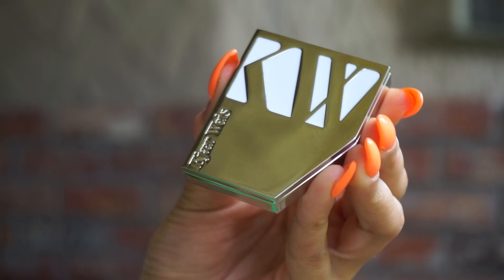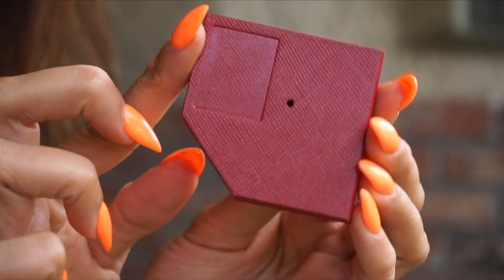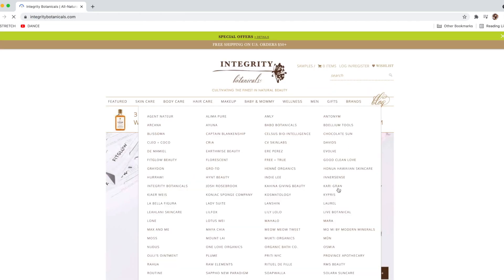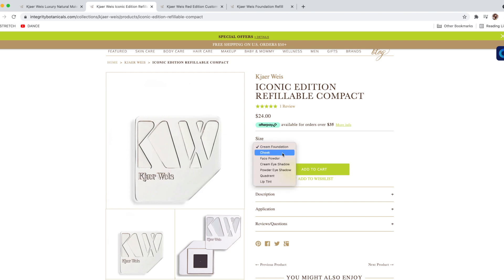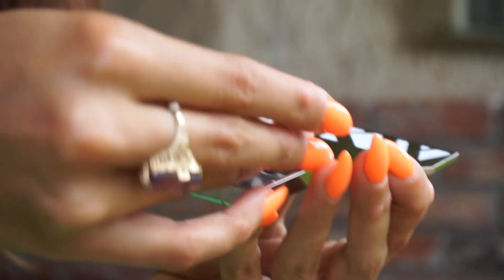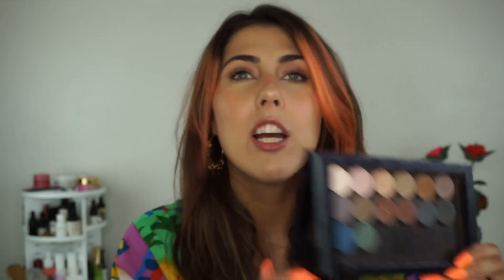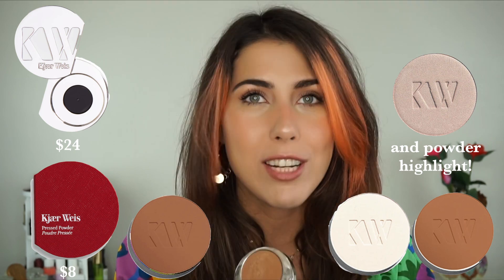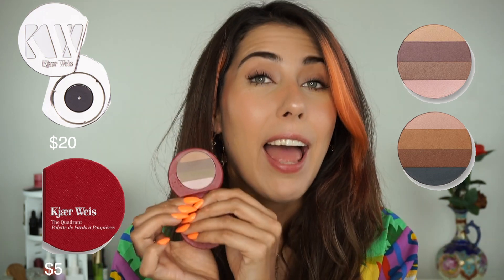IN DEPTH BREAK DOWN OF THE KJAER WEIS REFILL PACKAGING SYSTEM | Integrity Botanicals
Kjaer Weis Refill packaging can be a littttle tricky, but it is both a beautiful AND a great way to be sustainable so today I am sitting down, breaking it down, and hopefully making it easier for you! I hope this helps!

ITEMS EXCLUDED! Note this means they still are able to refillable, but don't have red packaging options or iconic packaging to purchase separately!
-Liquid Lips
-Lipgloss
-Mascara
-Lipsticks

From our newsletter, on "How to Shop Kjaer Weis" (with info graphics)